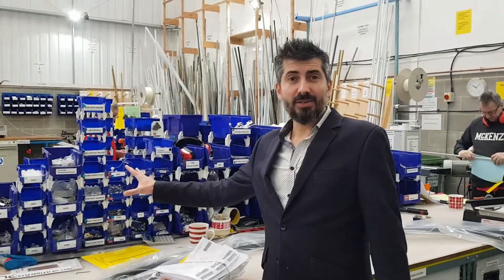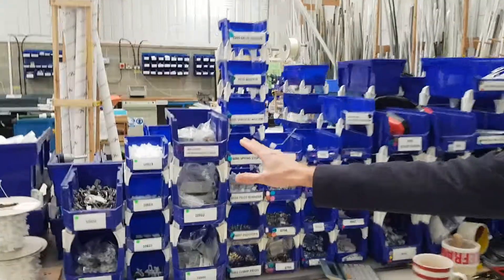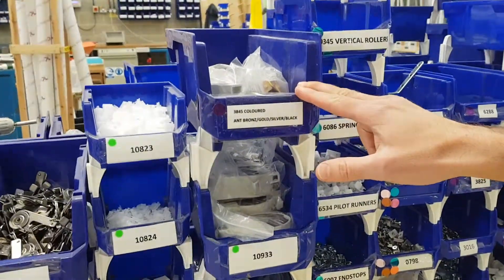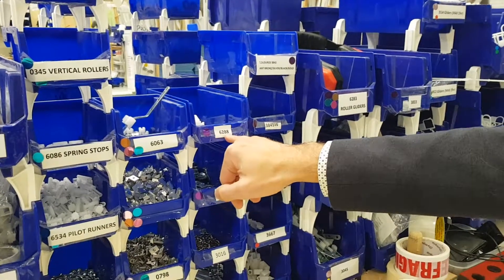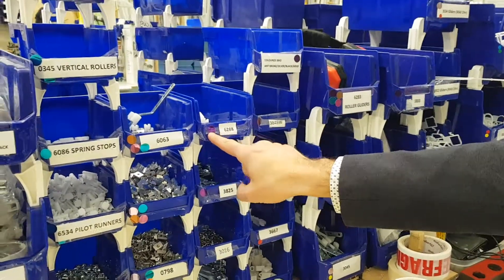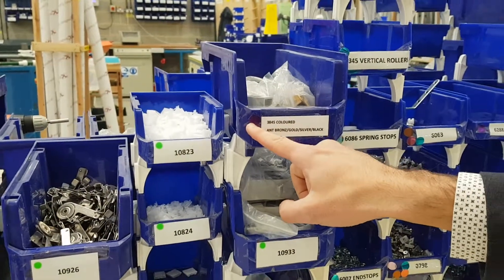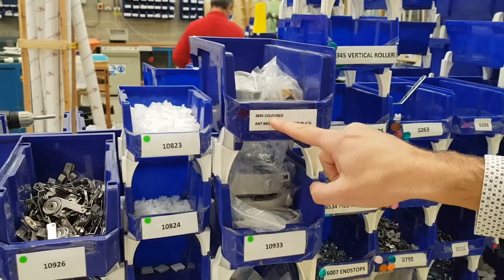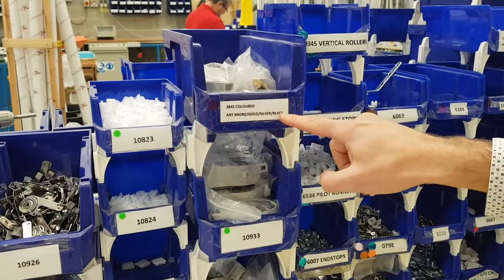2 second lean improvement. Overprocessing.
2 second lean improvement.  Sam improves his work area by labelling the parts and indicating which systems they work with.